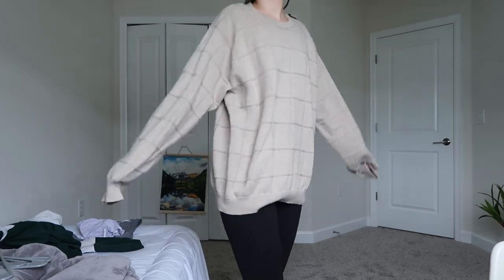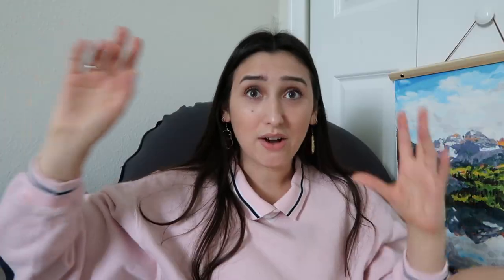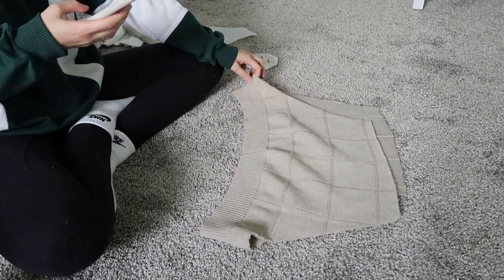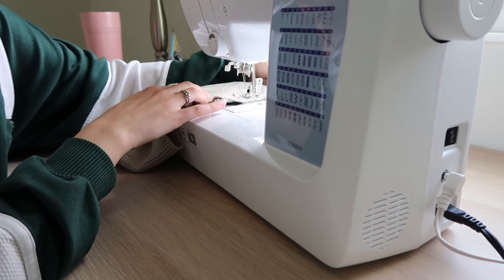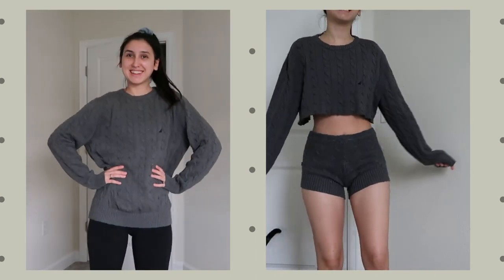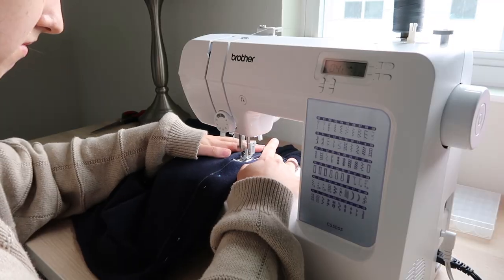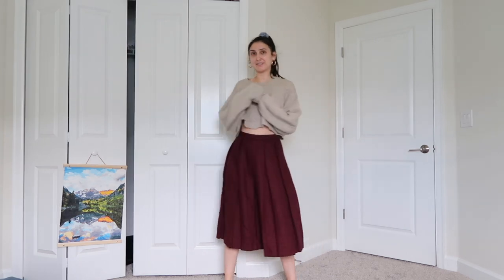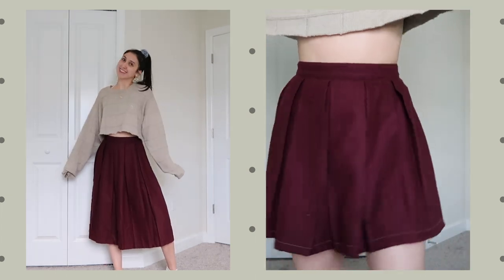THRIFT FLIP | diy two piece set from one sweater and a pleated skirt!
This video is my first big thrift flip with my sewing machine! I was so excited to jump into learning how to sew and it actually turned out to not be as hard as I thought it was. I had so much fun trying to turn all the not so cute pieces I got from the goodwill outlet into something cute!

In today's thrift flip, I make these adorable two piece sets from one sweater which is inspired by a tiktok created by the thriftguru. I will leave the link to the video down below if you want to watch that one as well.

In this thrift flip, I also altered a sweater vest and turned a below the knee length skirt into an adorable pleated mini skirt. I absolutely love how everything turned out and can't wait to keep practicing my sewing.

Thank you all so much for watching and remember to spread kindness and joy.

✩Sewing machine (we got the 'new model' under this link not the 'PRW' version)
✩Fabric scissors

Time stamps:
00:00 Intro
01:14 Two piece sweater set thrift flip
08:31 Sweater vest thrift flip
11:27 Pleated skirt thrift flip
14:07 Outro